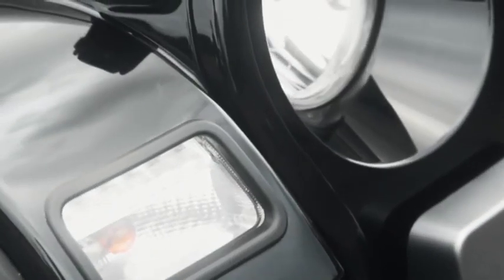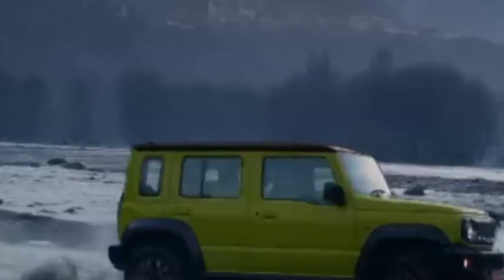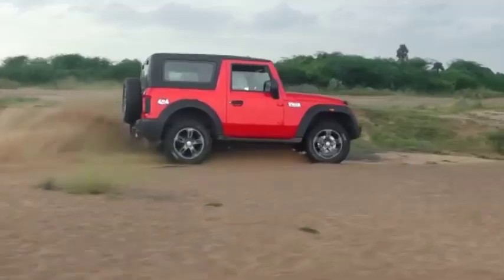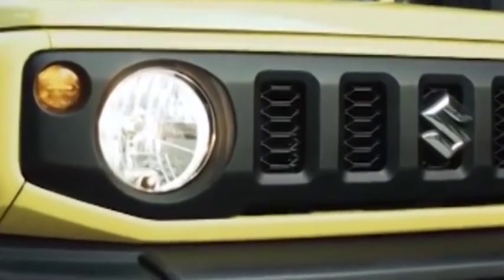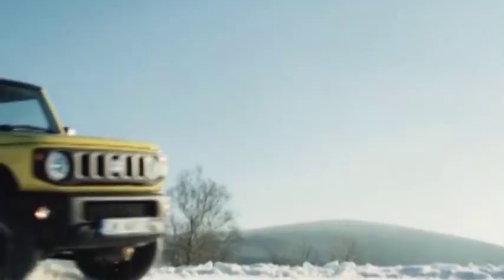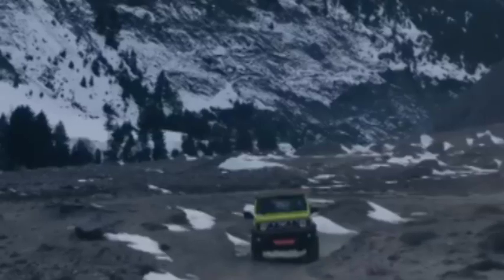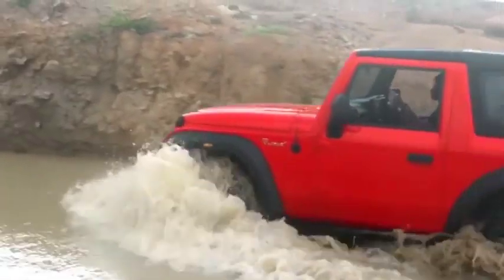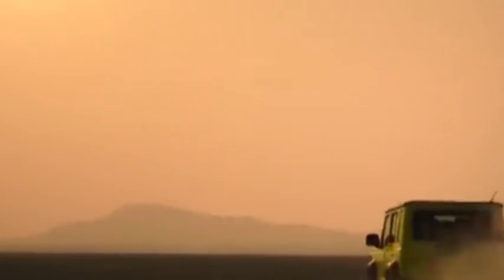DONT BUY !!! -Why Mahindra Thar is Better than Maruti Jimny 5 door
Why Mahindra Thar is Better than Maruti Jimny 5 door